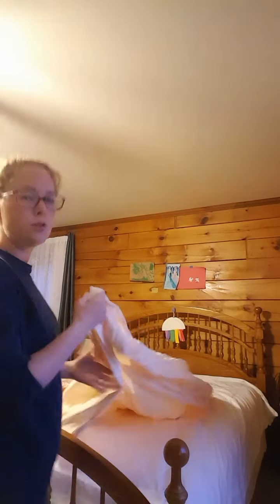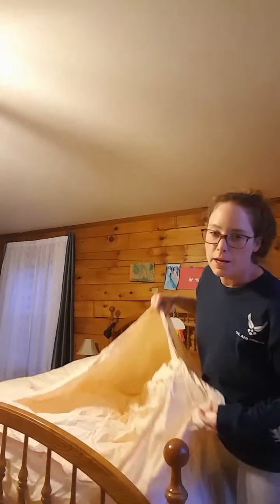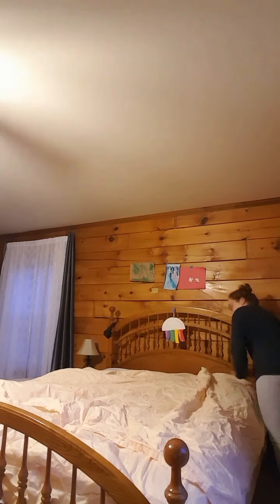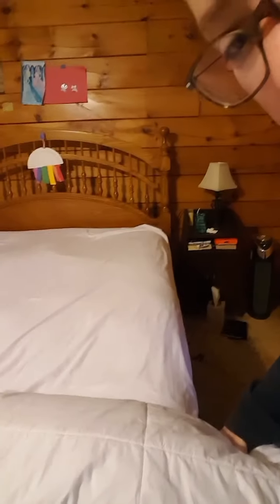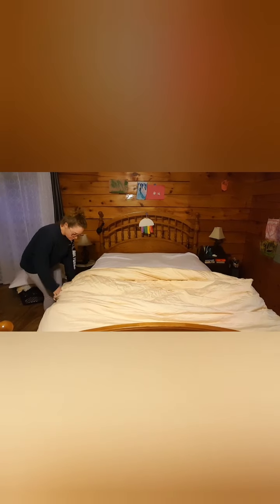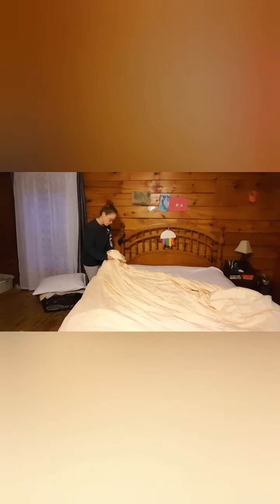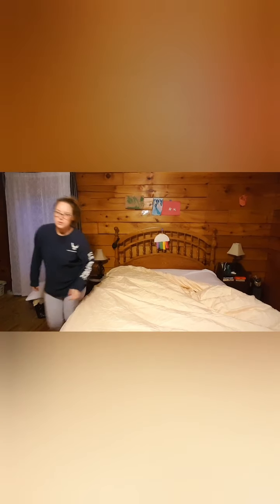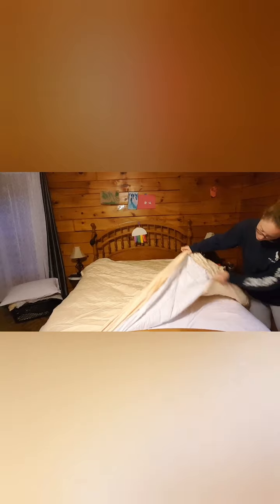How to EASILY put a duvet cover on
It's magic! Sort of...